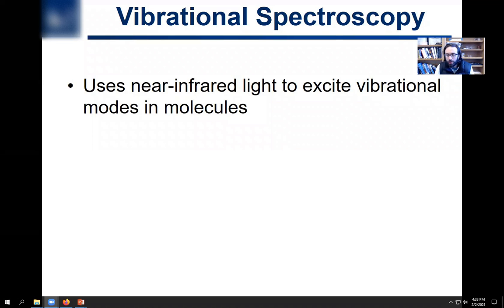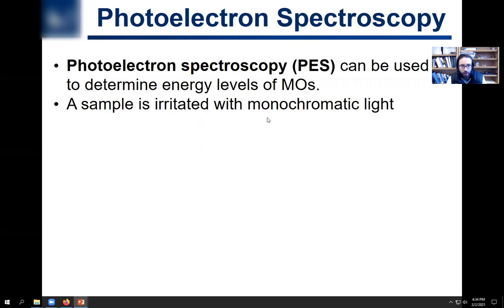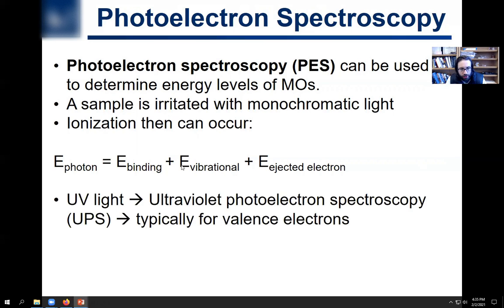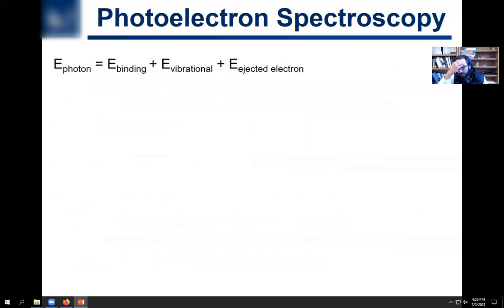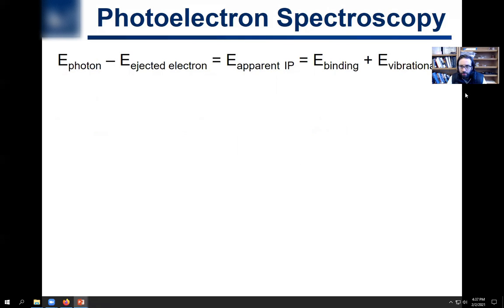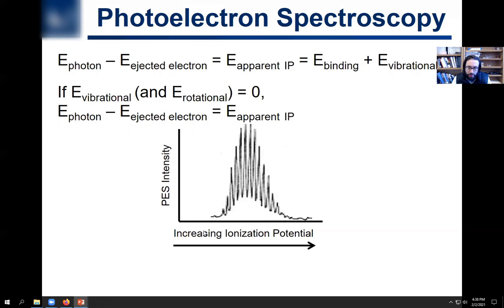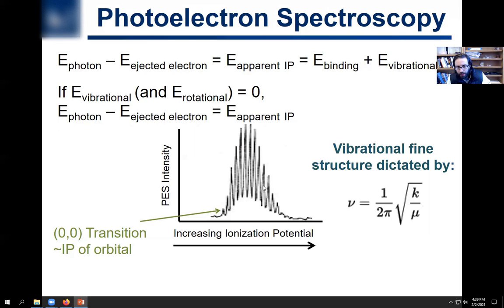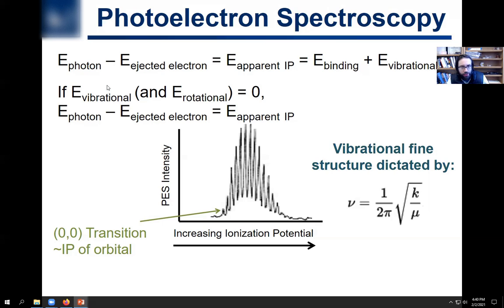8.7. Introduction to Photoelectron Spectroscopy